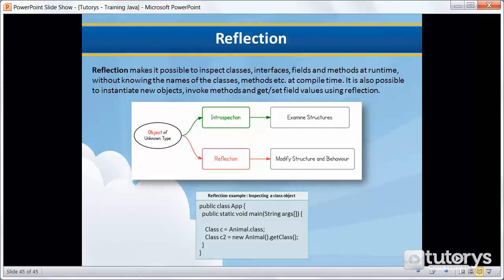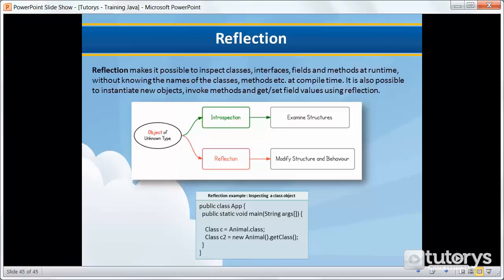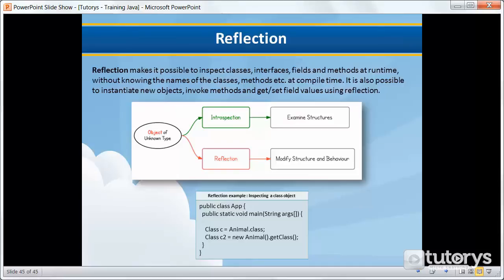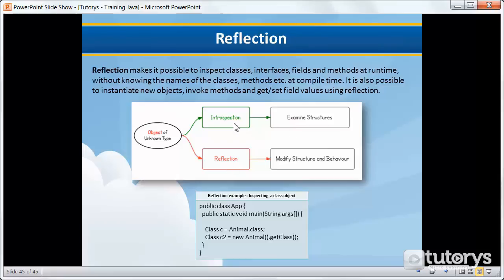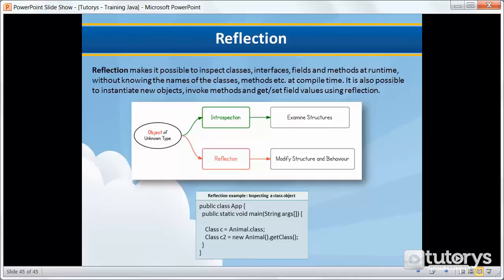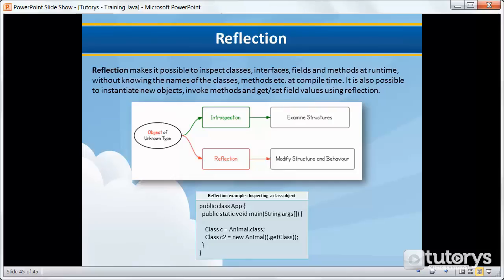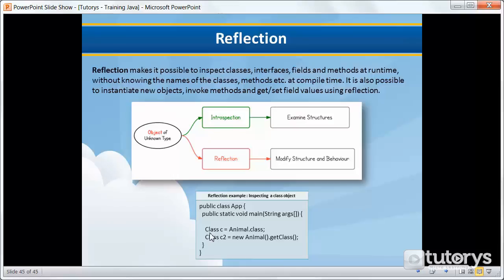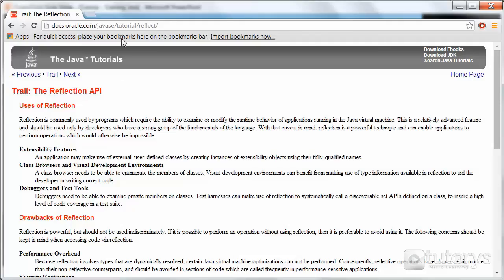What is the concept of reflection in Java?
In this video solution, you'll see what the concept of reflection is in Java.